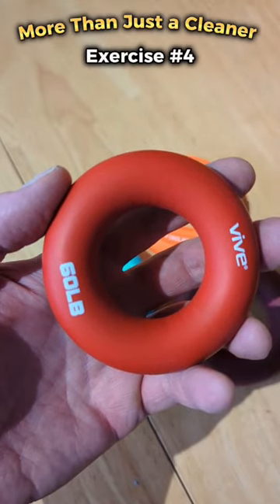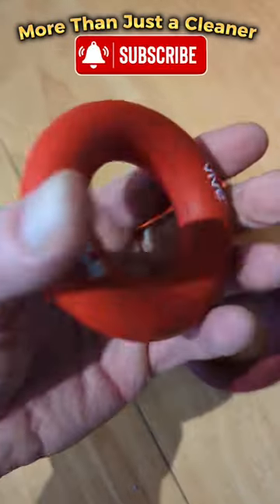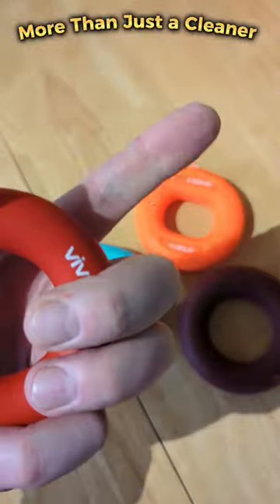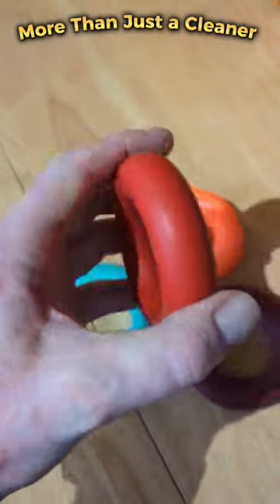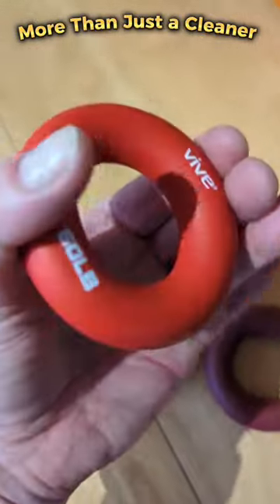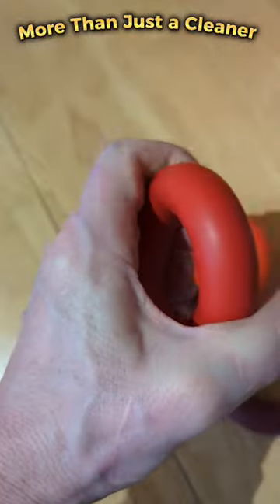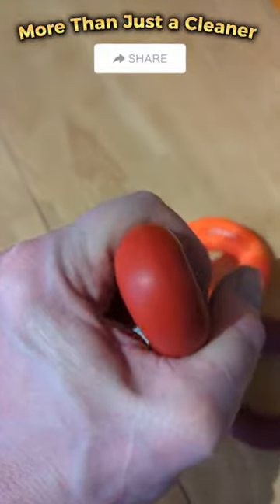Ring Grip Exercise 4 👍😁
I love grip rings because they're so much more versatile than all other grip trainers.
This a series of 8 shorts showing 8 basic exercises to get you started.

These are my favourites - a set of 6 from 10lbs to 60lbs
These are new to me, and I like them, a lot!